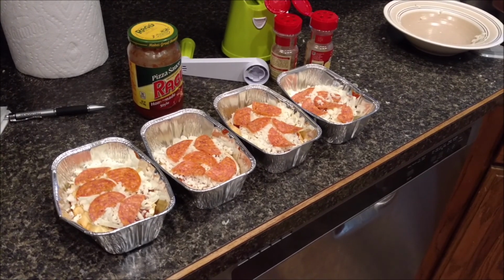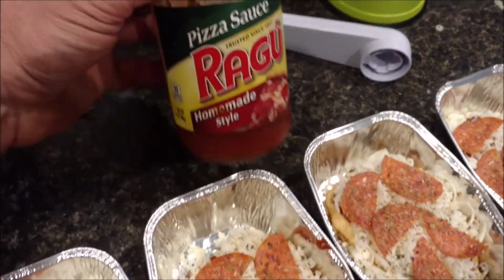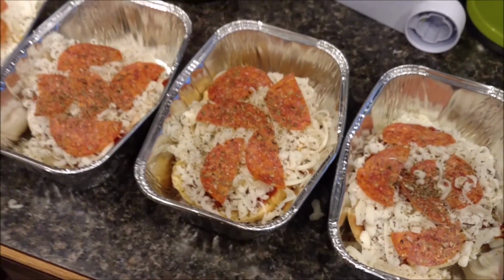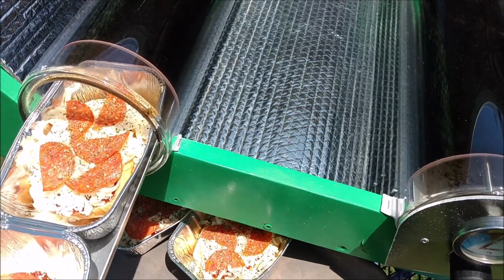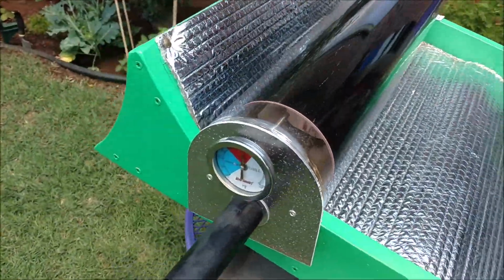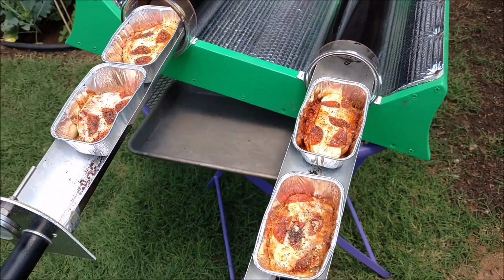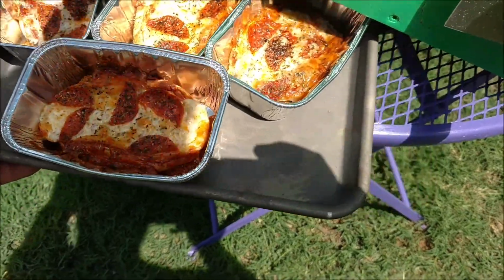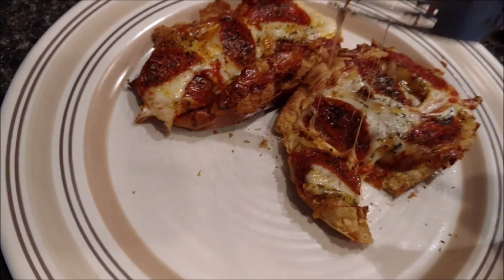DIY homemade solar oven pepperoni pizza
May 30, 2018 - All it takes is a little thinking and motivation (and some leftovers) and you can create something delicious! There are 1,000,000+ ways to make pizza...so, to each their own. I had to re-load this video (sorry about that). Hopefully, this version came out better. Anyways, I enjoy cooking (esp with these Rand Solar Ovens) and sharing what I do on YouTube...the goal is to inspire others with their own DIY creations. I guess when your divorced you can come up with some neat ideas...hint-hint ladies! Life is too short not to enjoy it, eh?

Videos are for entertainment, educational, informative, and news purposes only. All media, video, comments belong to Chris DIYer and are copyrighted at the time/date of publishing (however, you "own" your comments, so think before you type). I will not be liable/accountable for any injuries or damage a person does to their own property/equipment/self using the content/advice herein as reference or fact. No religious/political comments, vulgar language, and/or personal attacks allowed. This is my Channel…not your personal playground to spew insults and other trolling activities. Example would be: being a "social justice warrior", "Mr Know-it-All", complete ill-educated moron, and/or overt self-promotion. Bossy comments (like, "You need to do this or that") will likely be laughed off and deleted. Biblical quotes/preaching/condescending or sanctimonious remarks...not allowed here. Take your crudeness (Mr or Mrs High and Mighty superiority complexes) and drama-filled lifestyle and fester on someone else's Channel. If you have thin skin or are easily offended...don't watch my content. Your First Amendment rights do not apply here. Offenses will be reported to the proper agencies...and action will be taken (guaranteed!). Bottom line, being nice/respectful/positive will go a long way here. Sharing DIY ideas/helping others with their builds/saving money/having fun/sparking interest in your own creations is what this Channel is all about. This is my backyard/channel...like it or leave it. There are no "bad" videos (you can actually learn a lot from others who do things differently). Have fun, learn something, make the world a better place.